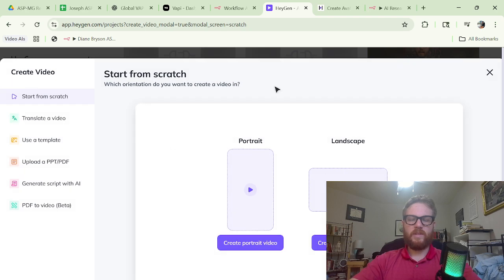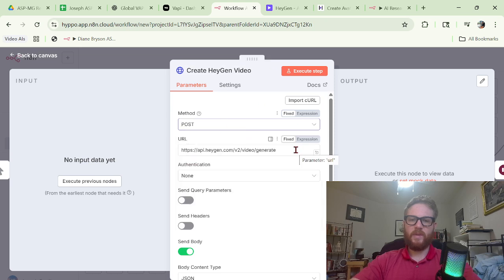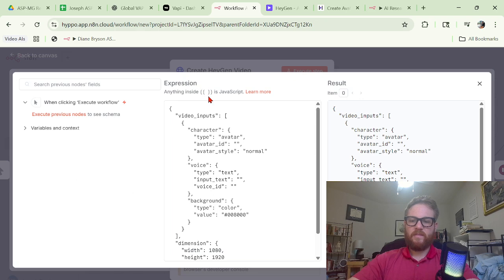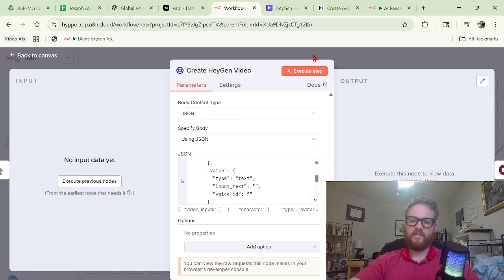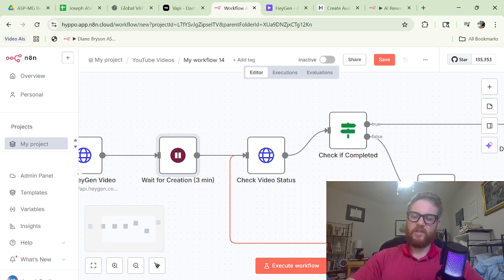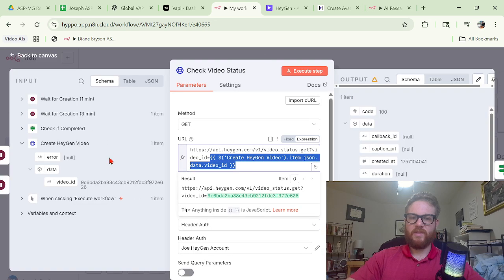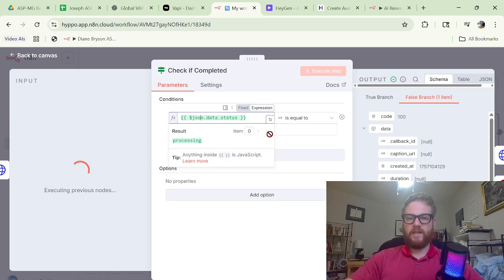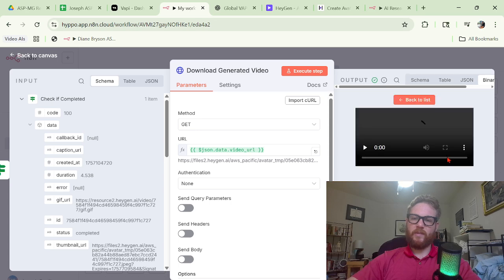How to Connect HeyGen to n8n (AI Avatar Automation)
🚀 Learn how to connect n8n with HeyGen to create powerful AI avatar automations!

In this video, I’ll walk you step by step through setting up n8n workflows that connect directly with HeyGen, so you can generate custom AI avatar videos automatically.

Whether you’re building marketing campaigns, client onboarding flows, or just want to save time with automation, this tutorial will show you exactly how to make it happen.

What you’ll learn:
✅ How to integrate n8n and HeyGen with ease
✅ Automating video creation using workflows
✅ Tips for scaling content production with AI avatars
✅ Real-world examples of how businesses use this setup

This is perfect for marketers, agencies, and business owners who want to stand out with engaging video content — without spending hours editing.